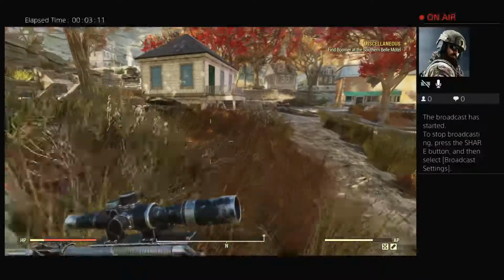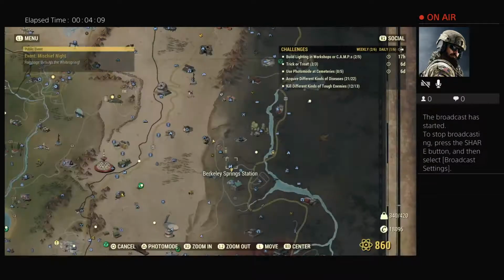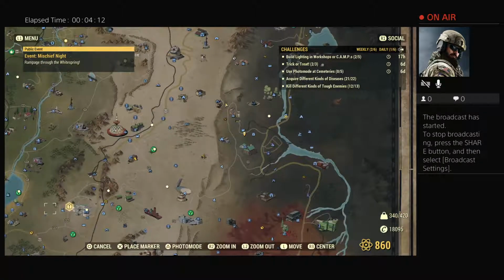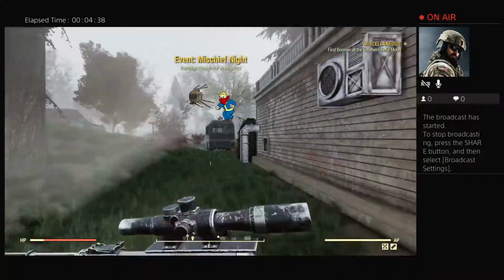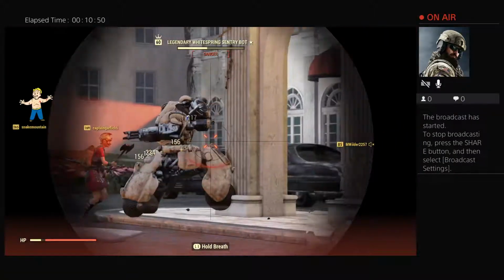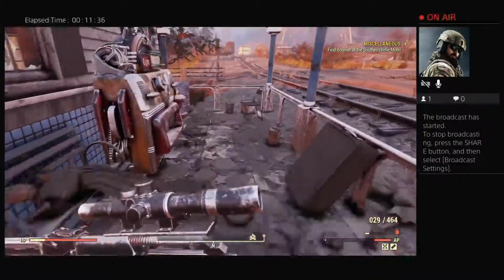Lets Play Fallout 76 Halloween Event 5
Feel free to drop a comment and share the channel with your friends. Some of the gameplay is good, some have bloopers and some are just rough. These are unedited videos. Unlike most popular channels, this one shows that you win some and then you lose some. Feel free to drop a comment and share the channel with your friends. RaimBaal Lets Play - A channel created to help new players and more advanced players. This channel wasn't created for popularity but to help fellow gamers, become better.